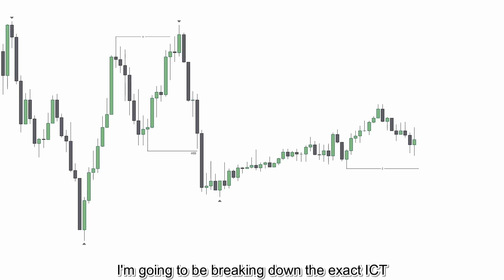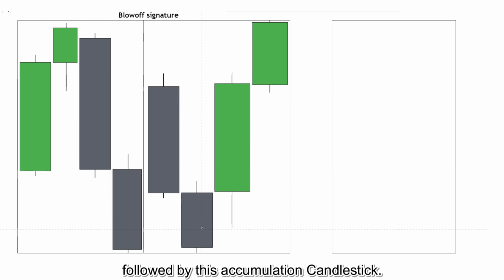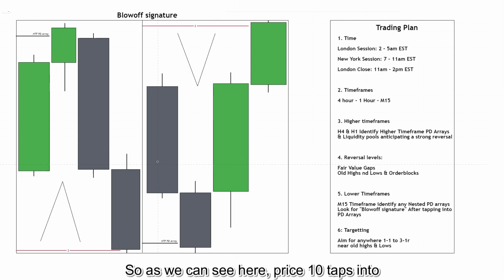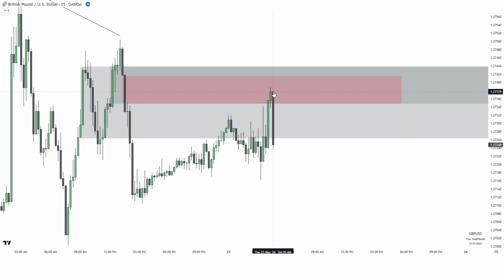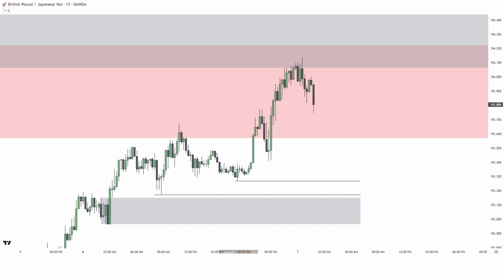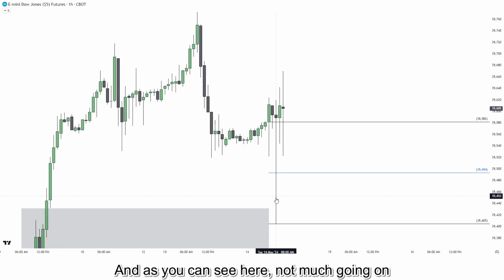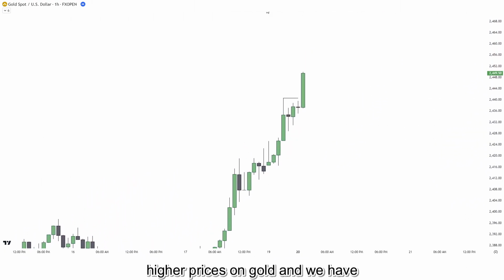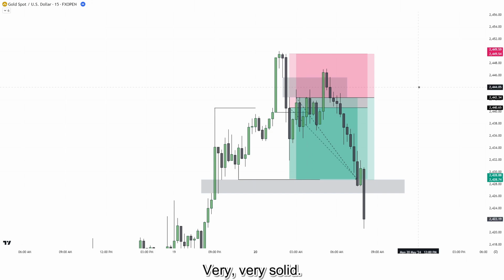The ICT Blowoff Signature | Best High Winrate Strategy